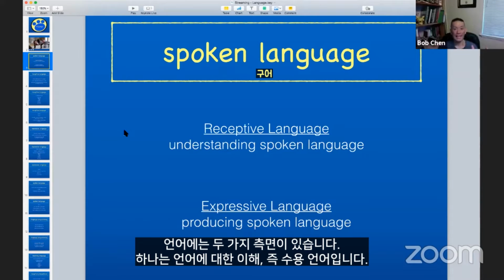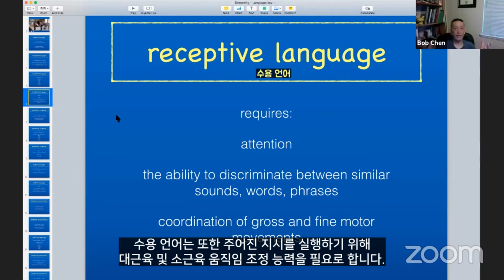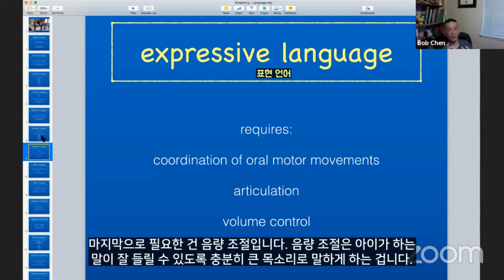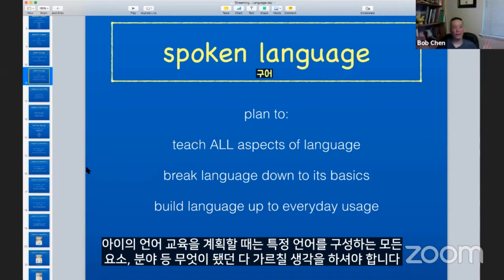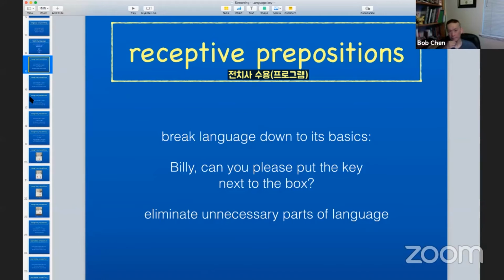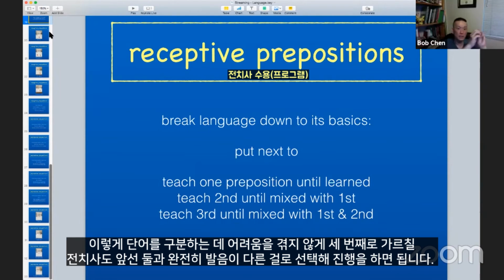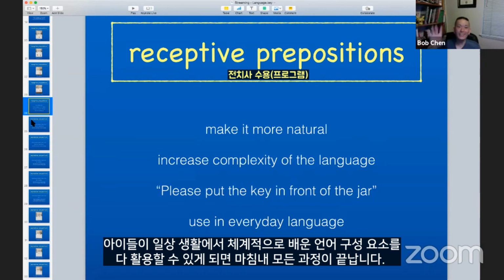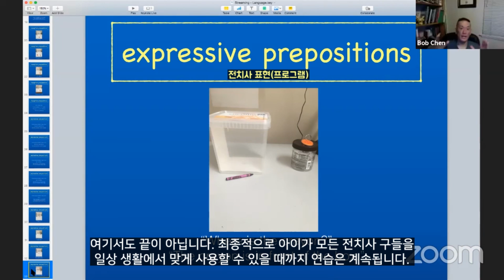언어 가르치기｜수용 언어와 표현 언어｜ABA교육 #35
- 수용 언어, 구어를 이해하는 것
- 표현 언어, 구어를 실제로 구사하는 것
- 수용 언어 사용 조건 / 표현 언어 사용 조건
- 자폐 아이들의 언어능력 부족
- 수업 계획 방법
- 언어프로그램 전치사 가르치기 실제 예

* ABA 수퍼바이저 밥(Bob) 소개
Bob은 UCLA 대학 시절과 이후 Lovaas 연구소에서 행동 치료사, 수석 치료사, 워크샵 컨설턴트(워크샵 자문위원), 감독자 및 현장 책임자로서 Lovaas 박사와 직접적으로 일했습니다. 또한 UCLA대학에서 Lovaas박사의 수업 조교였습니다. Bob은 석사 학위 취득 후, 다른 ABA 에이전시의 임상(치료) 책임자가 되었습니다.

Bob worked directly with Dr. Lovaas throughout his time at UCLA and then at the Lovaas Institute as a behavior therapist, lead therapist, workshop consultant, supervisor, and site-director.  He was also a teaching assistant for Dr. Lovaas' classes at UCLA.  Bob became the clinical director of another ABA agency after getting his Master's.

* 통역 및 번역 박유진
박유진은 Bucknell University에서 컴퓨터 공학을 전공해 ABA 앱개발에 참여하고 있습니다. 또한 현재 많은 ABA 단체 회의 및 행동 치료 컨설팅에 통역을 맡고 있습니다.

▪ 후원 : 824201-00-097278 / 국민은행 / 주)에이비에이캥거루

ABA, ABAKANGAROO, 언어가르치기, 부모가ABA를 알아야, 좋은ABA를, 분별합니다.